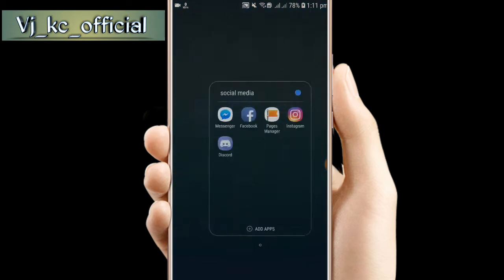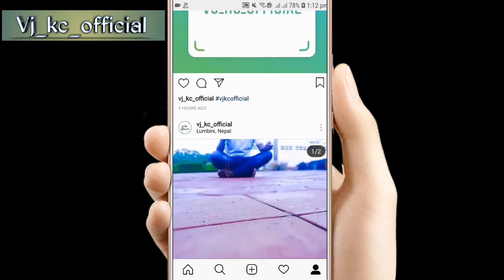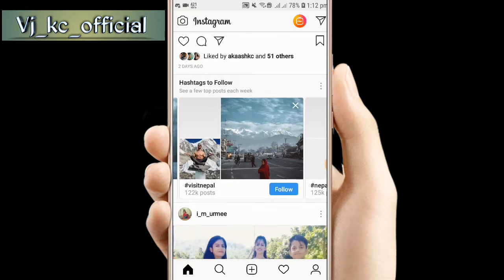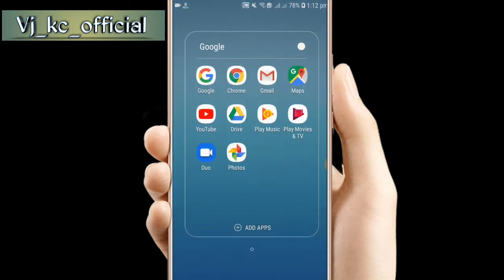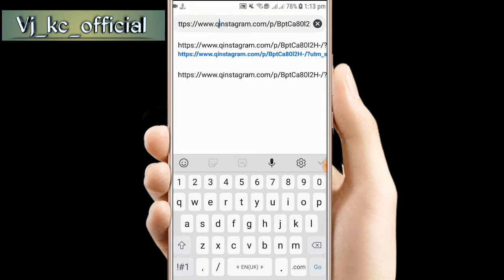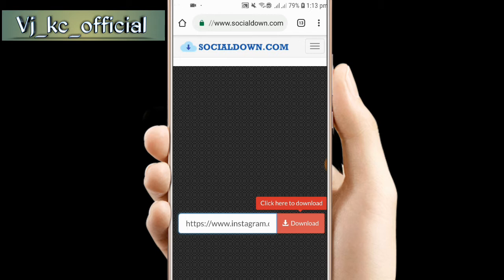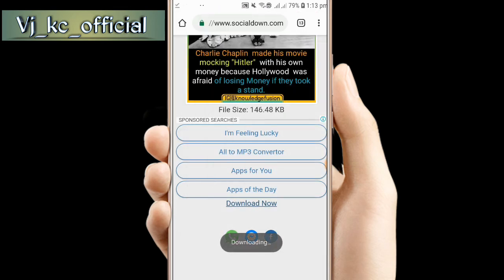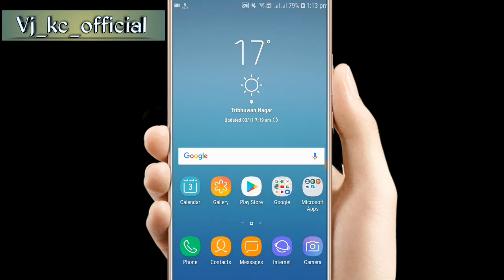How To Save Instagram Photos On Android in One Click || Save Pics From INSTAGRAM in Gallery▪Nepali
AT First copy the link which pic did you want to download and 2nd  open crome then paste your link
and also donot forget to type infront of instagram q then GO

WELLCOME TO VJKCOFFICIAL CHANNEL IF YOU ARE GUYS NEW FOR THIS CHANNEL AND YOU LIKE MY VIDEO THEN PLZZ SUPPORT ME JAI NEPAL 🇳🇵🇳🇵🇳🇵🔔🔔🔔💭💭👀
subscrube our channel it's like your own home , you can thing but related to tech 🔔🔔🔔

For more videos and donot forget to comment

                                       JAI NEPAL🇳🇵🇳🇵

tag are used in this video = how to make money on instagram, how to make money on instagram for free, how to make money on instagram 2016, how to make money with instagram, how to make m